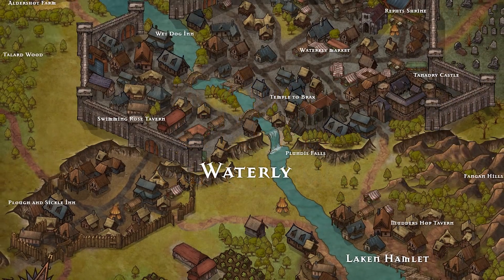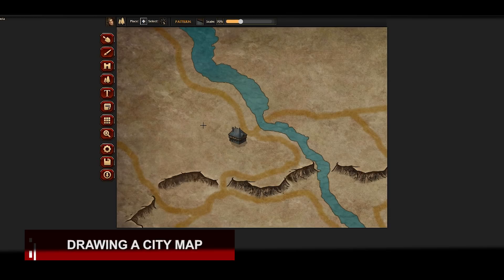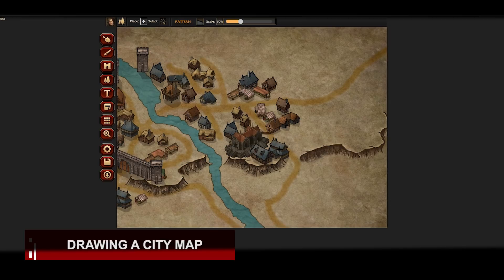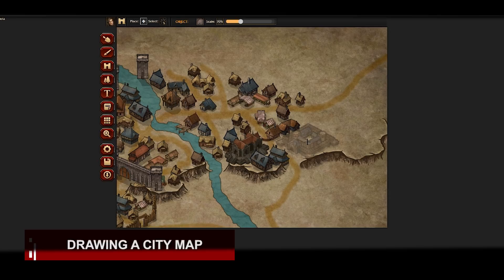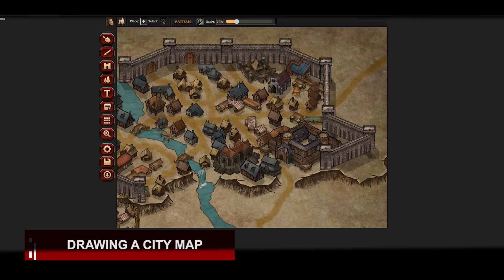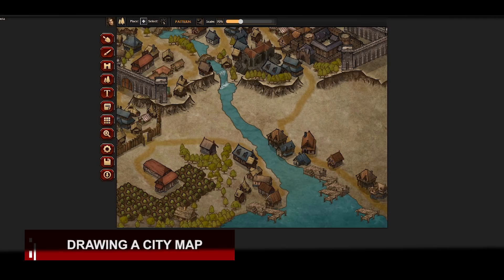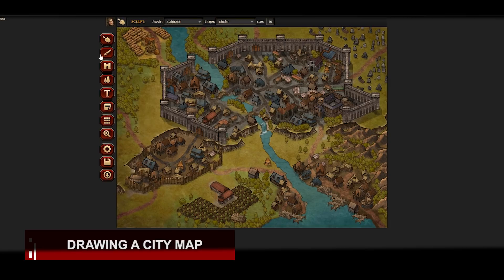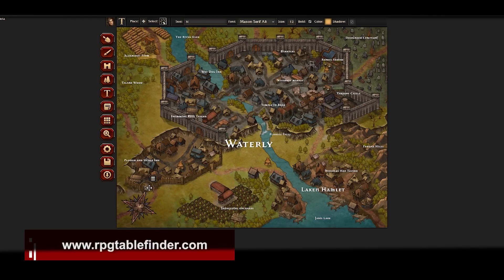How to Create a Fantasy City Map - Game Master Tips - How to be a Great Game Master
We take a look on how to create a city map and why it should be a certain way or design, why a road is in a certain way or a district is placed in a certain location. We use the map making tool called Inkarnate which you can find

UPLOAD SCHEDULE:
Wednesdays: Game Master Tips, Guides and How To's
Thursdays: Player Character Tips, Guides and How To's

I also have run an actual game play session on Bacon Battalion which you can find